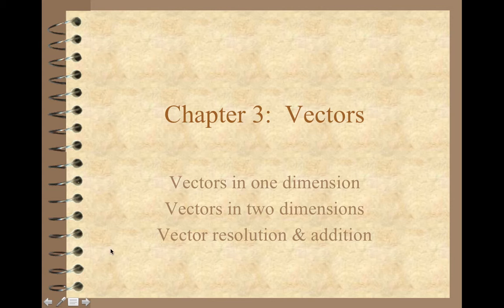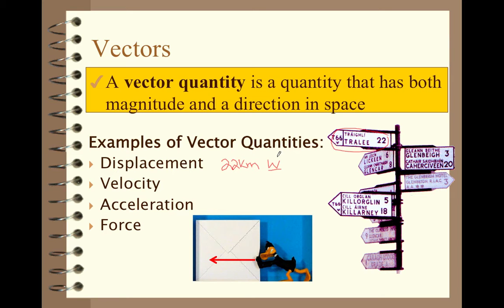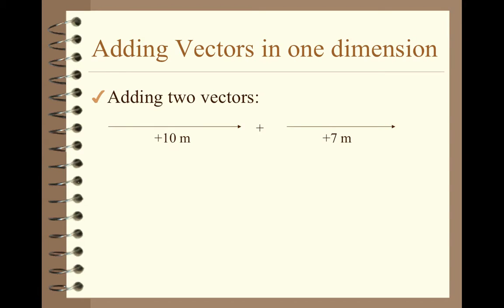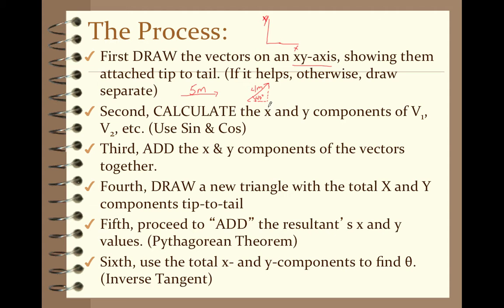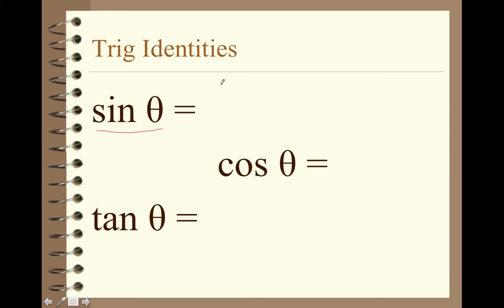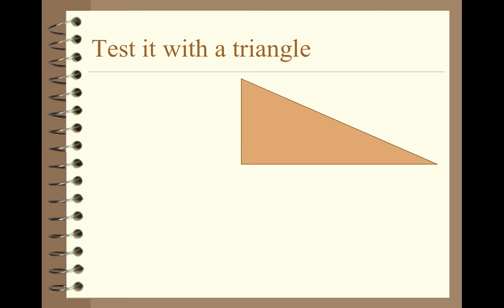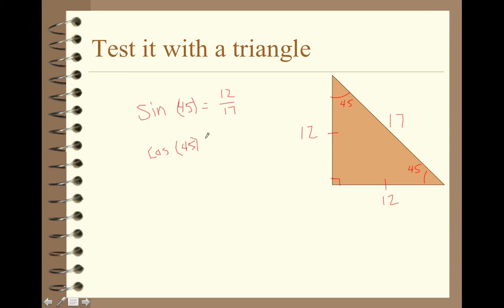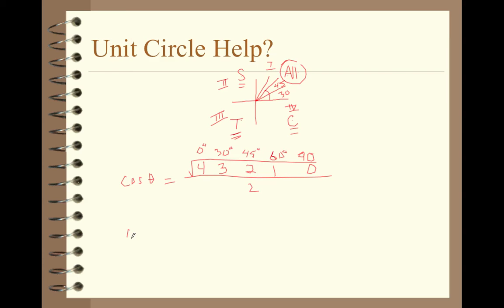Vectors Day 1